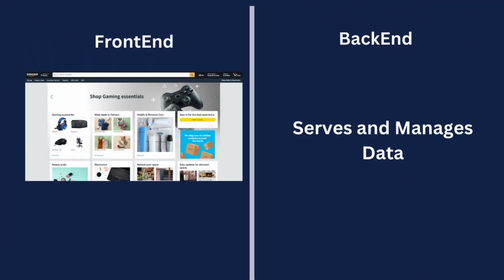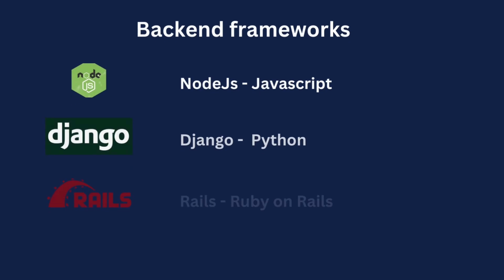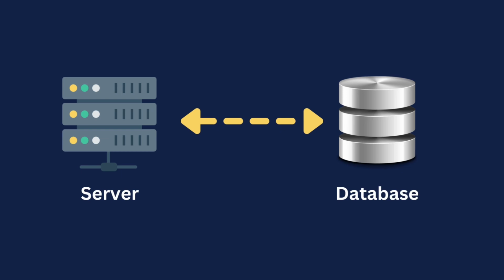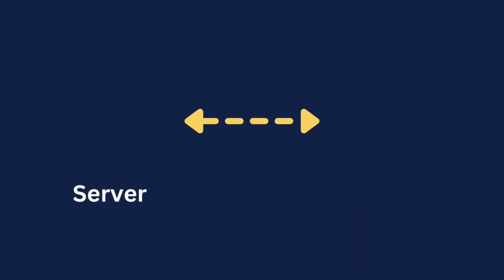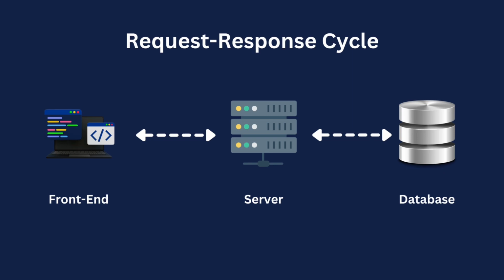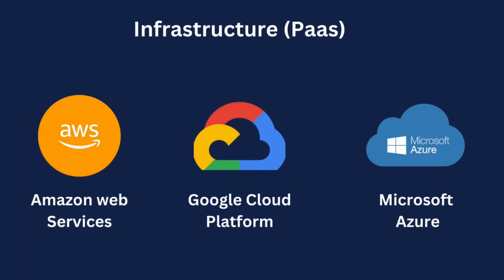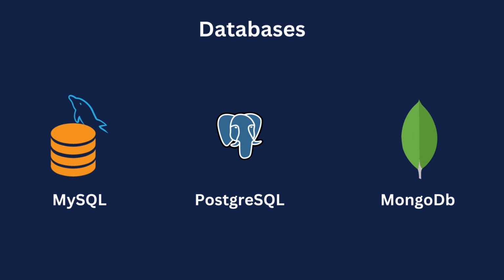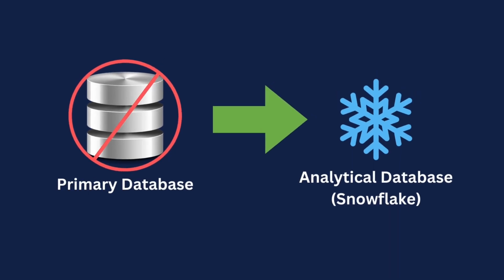Backend Developer Roadmap: Everything you need to know to become a backend developer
In this video, we will take a journey through the world of backend development. We will start by exploring the frontend, or the part of the application that users interact with. Then, we will move on to the backend, or the part of the application that handles all of the behind-the-scenes work.

We will discuss the different languages and frameworks that are used for backend development, and we will learn about the different roles that backend developers play.